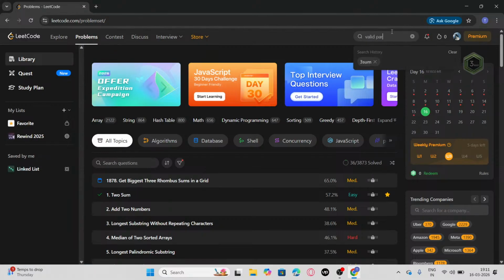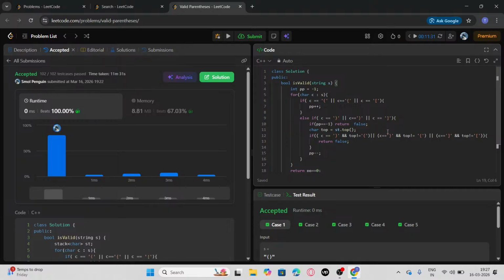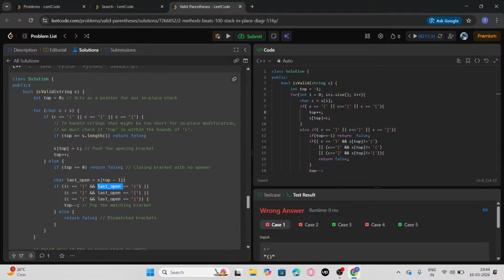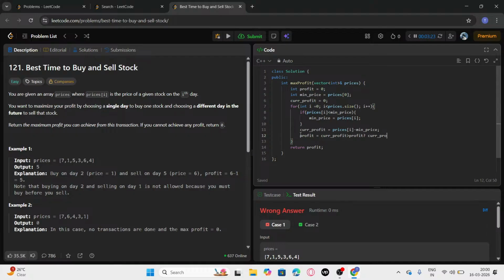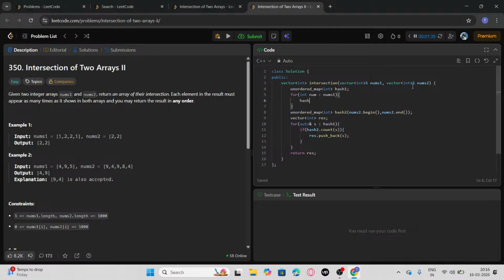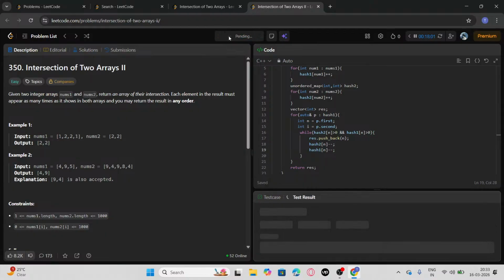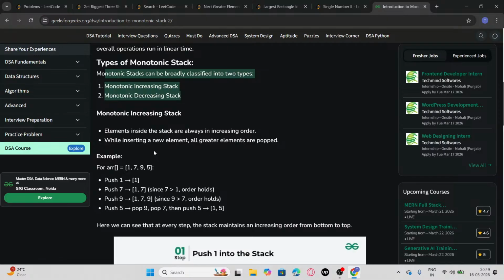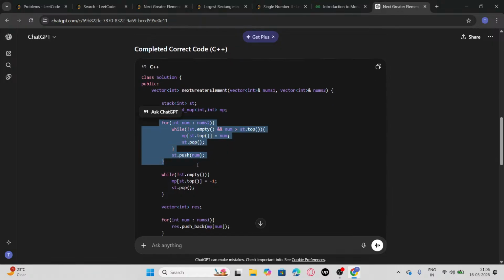LeetCoding my way to MAANG | DAY-1| trying coding in 2026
just doing some random problems for the sake of showing up.